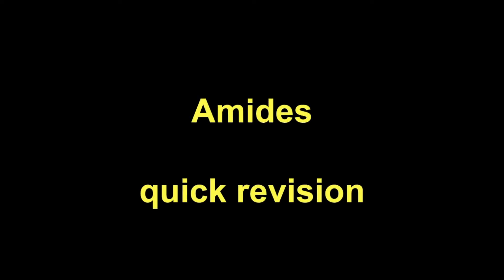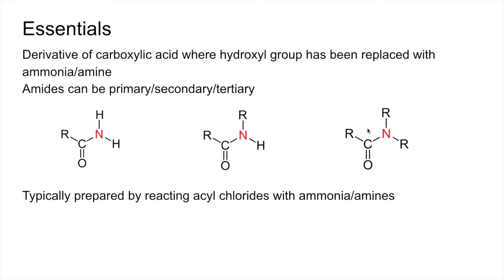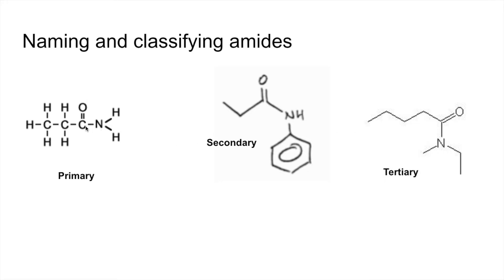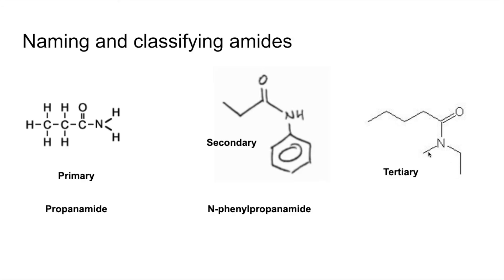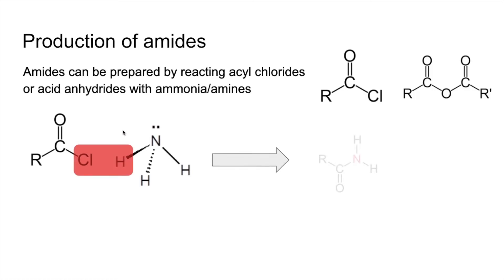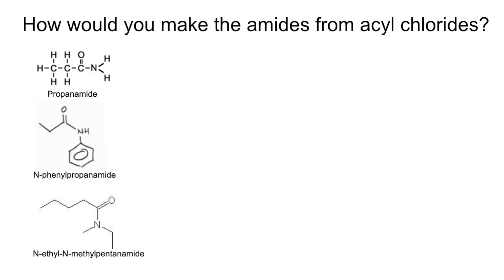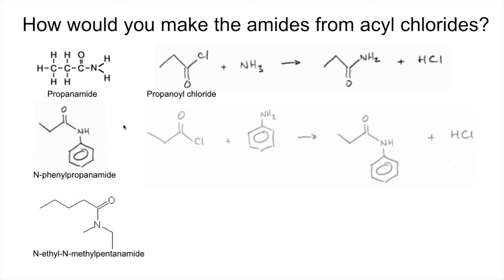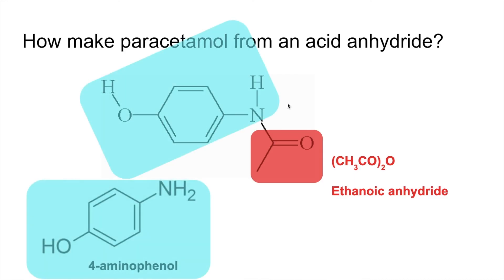Quick Revision - Amides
Essentials of amides (naming and classifying) followed by preparation from acyl chlorides and acid anhydrides